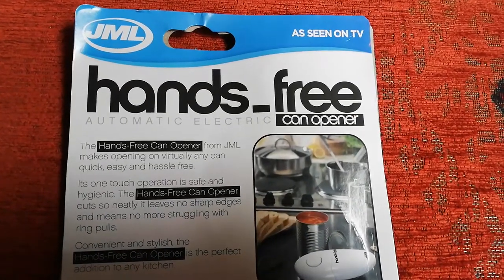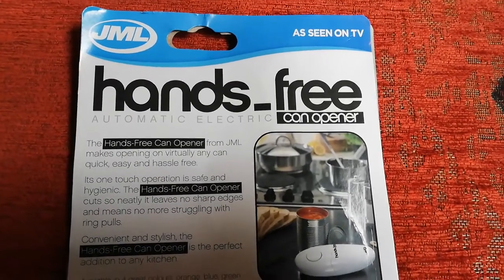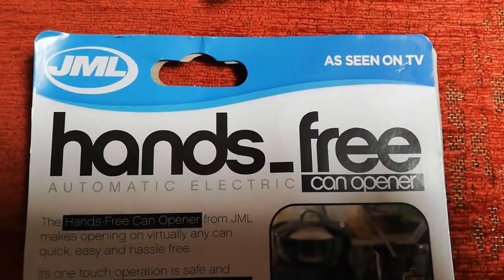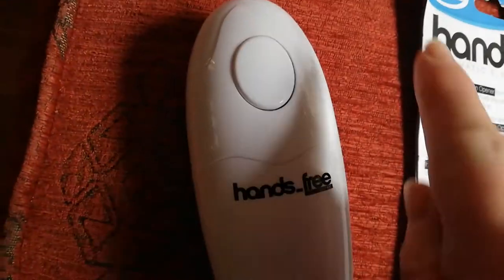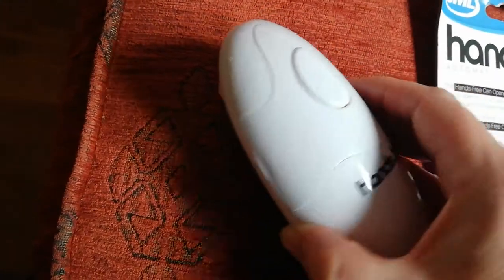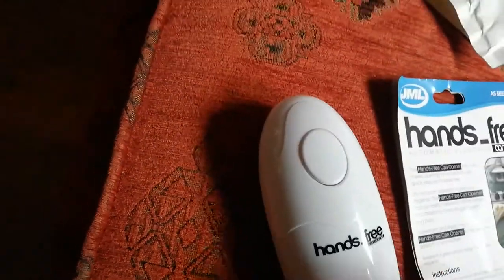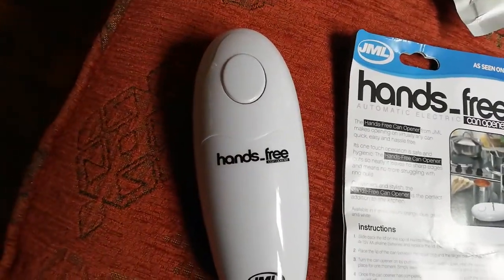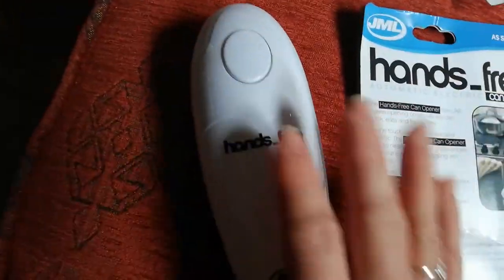JML hands free can opener easy opening for batteries.